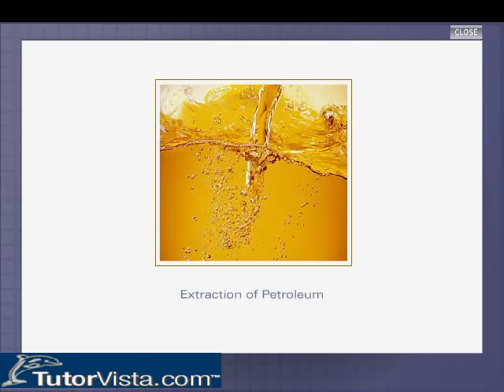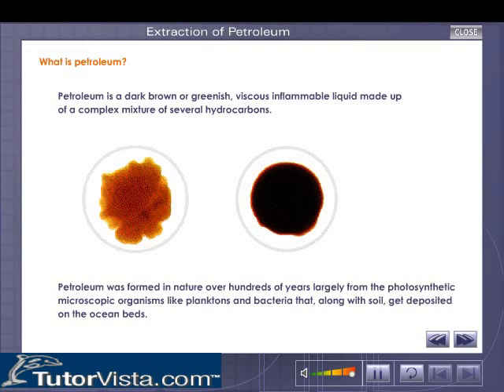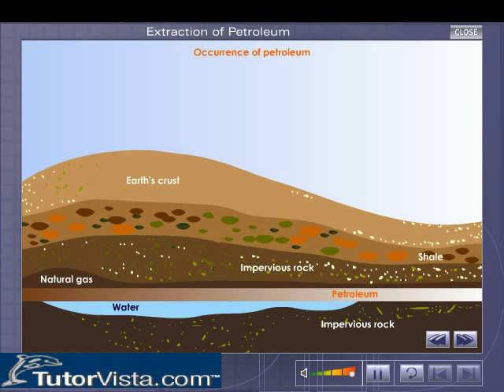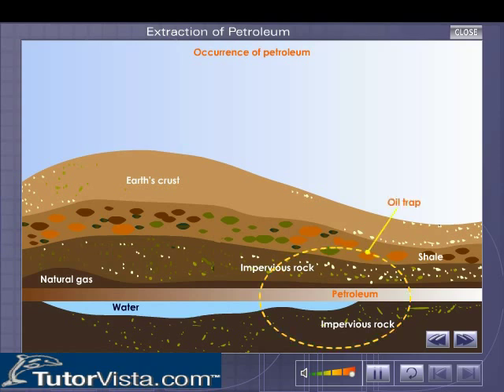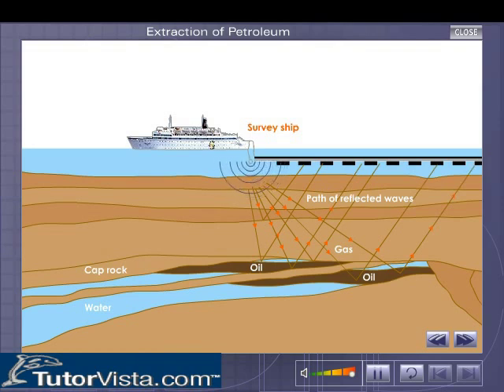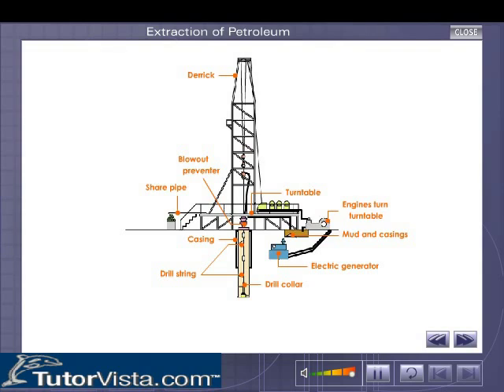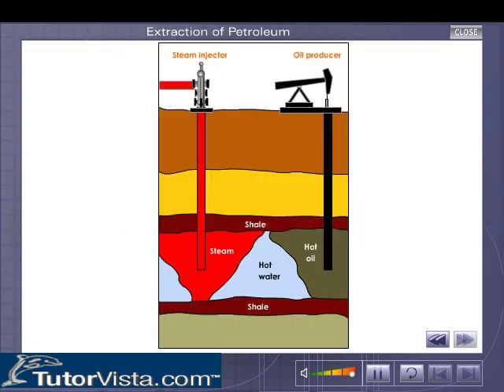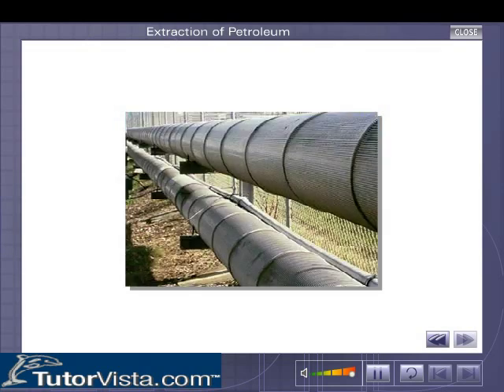Extraction of Petroleum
Petroleum Extraction

Petroleum, also called crude oil occurs naturally and is an  inflammable liquid that consists of a complex mixture of hydrocarbons of various molecular weights. It also contains other organic compounds that are found in geologic formations beneath the earth's surface.